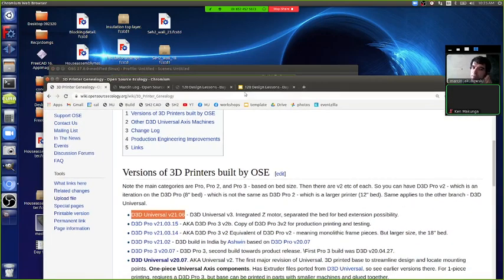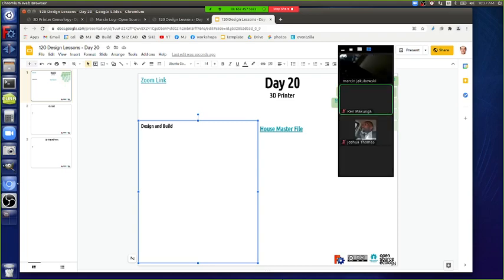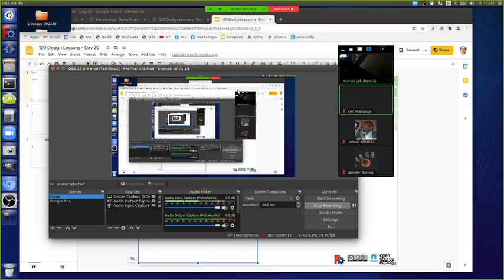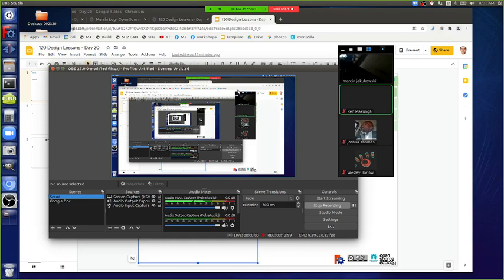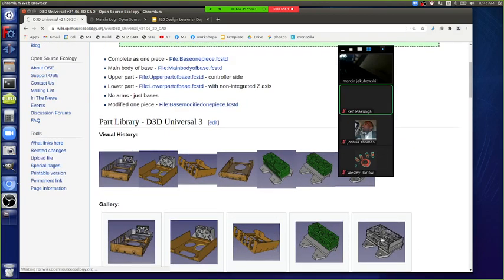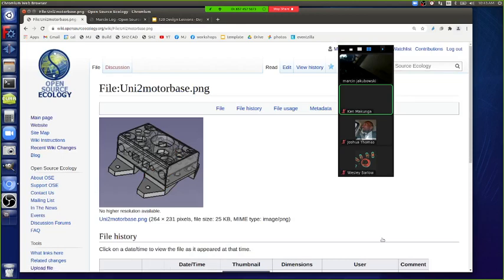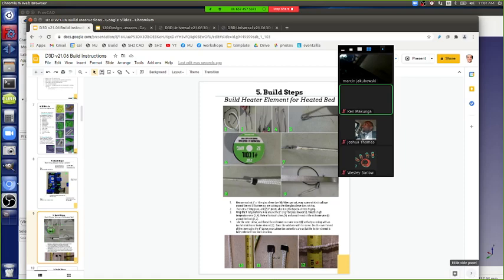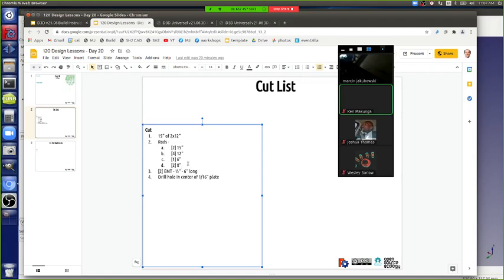120 Design Lessons - 3D Printer Interlude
On Saturday, we take a break and party as we build 10 D3D Universal 3 3D printers.